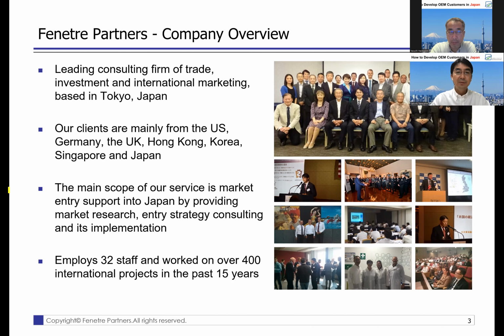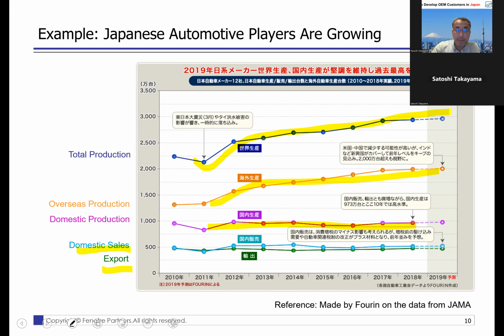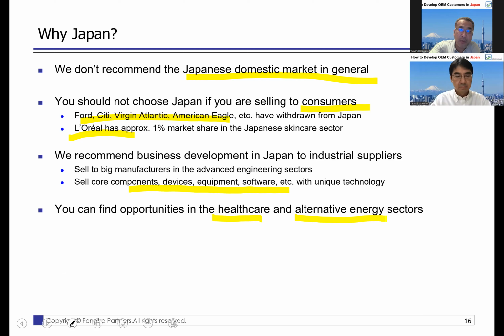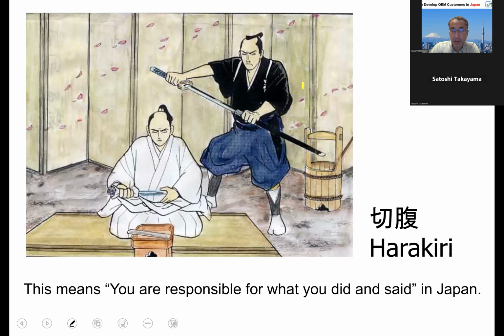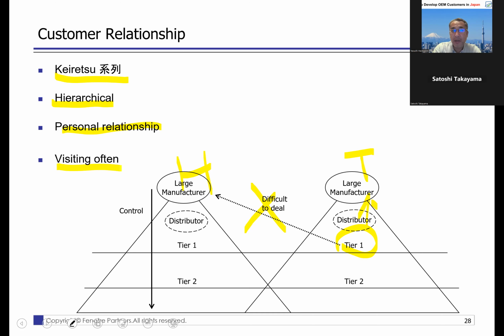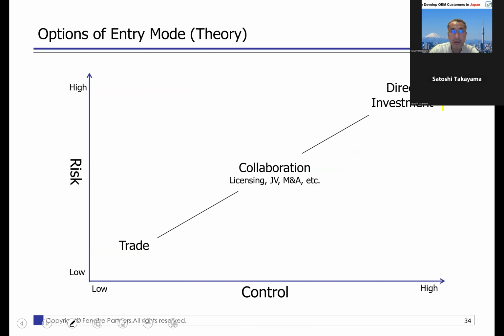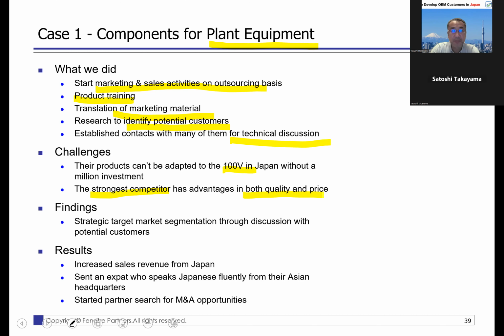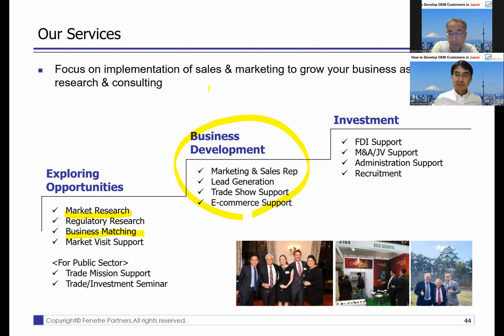How to Develop OEM Customers in Japan - Webinar on June 8, 2023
This is a webinar record which explains strategic options for developing OEM customers in Japan and business culture as well. It is presented by Yasushi Hasegawa, Managing Director of Fenetre Partners, Ltd.